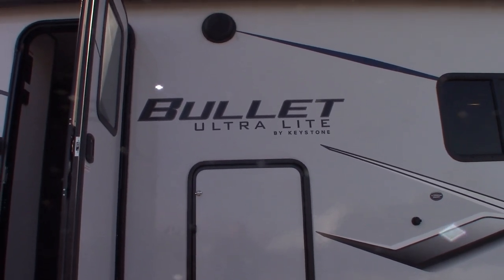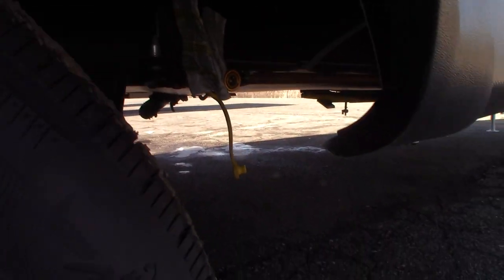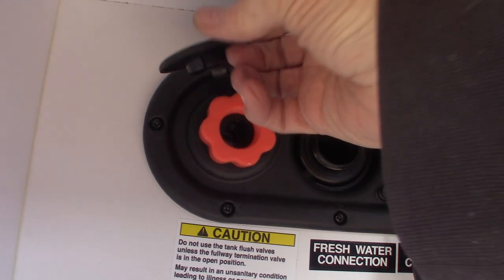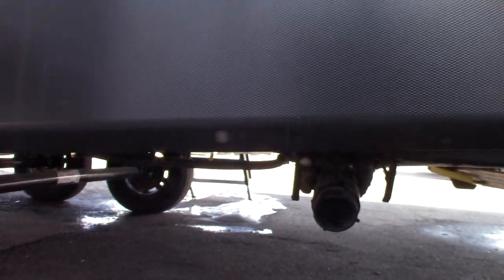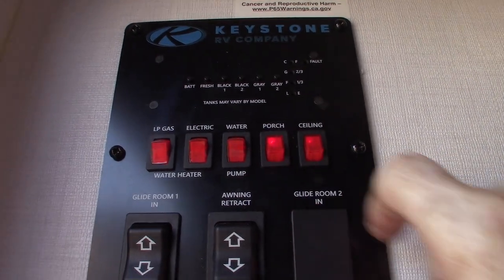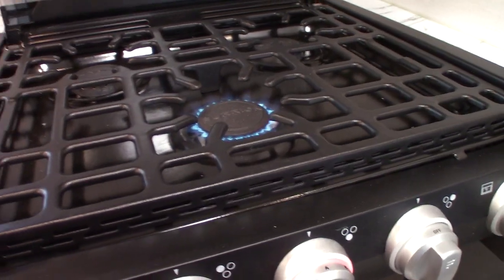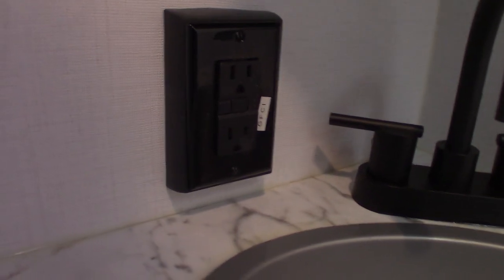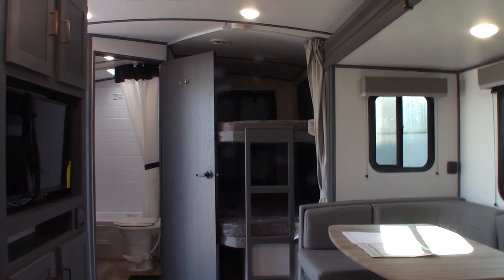2022 Keystone Bullet 250BHS (with solar panel)